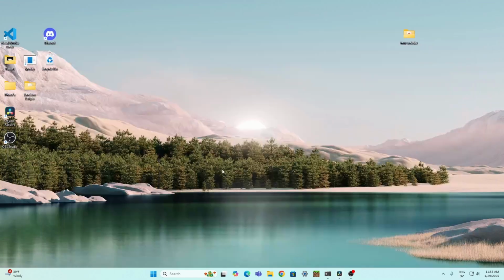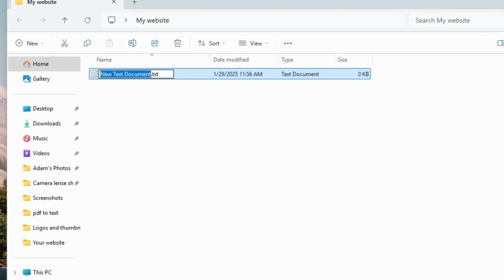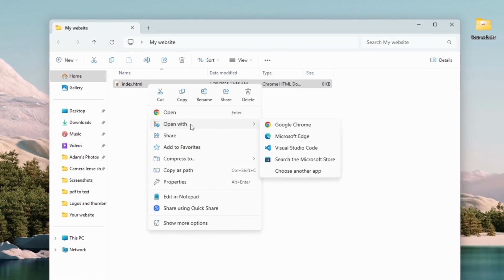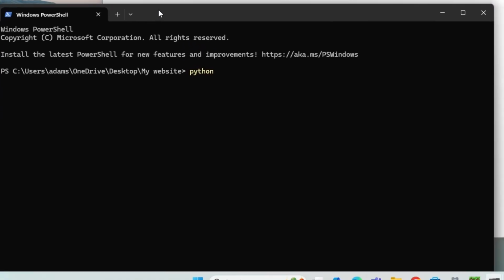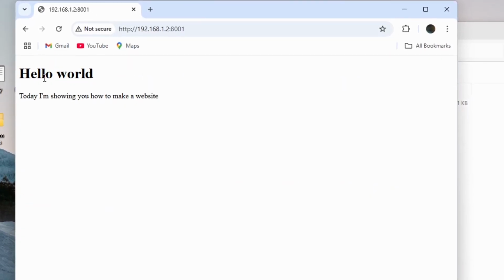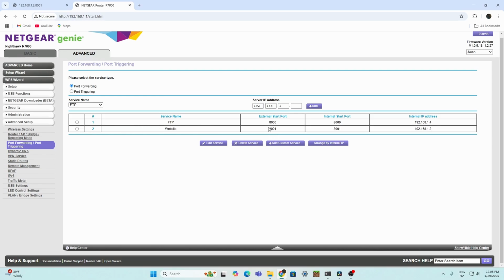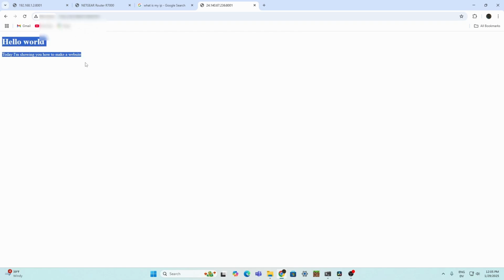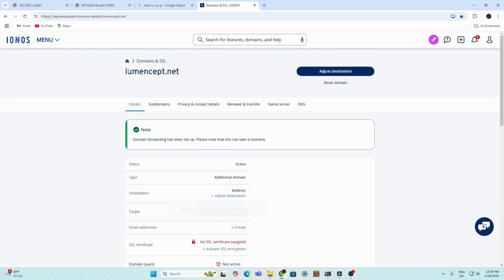Host a Global Website free!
Wix and Squarespace are going to hate me for making this video. Save a bunch of money by hosting your website on a windows home server for free. Customize your website however you like.